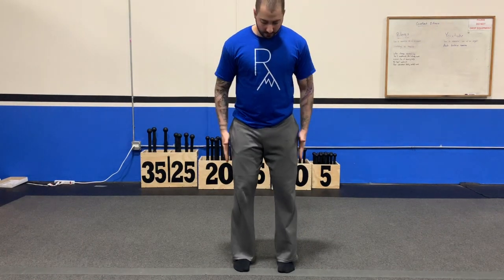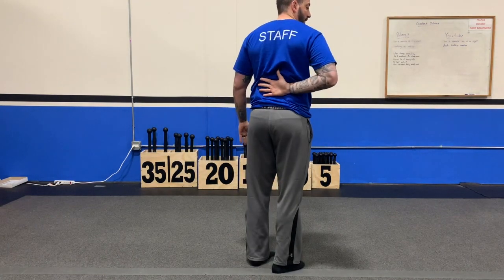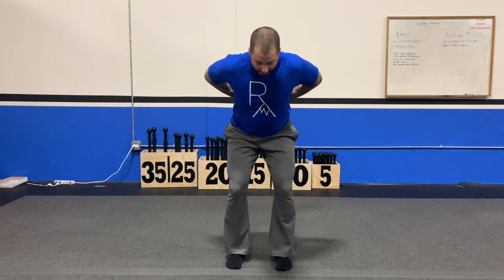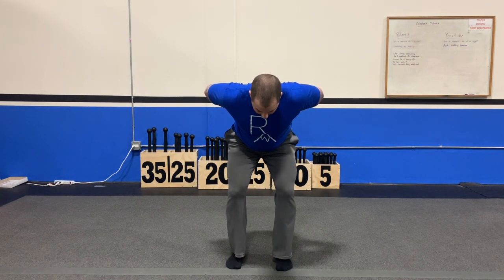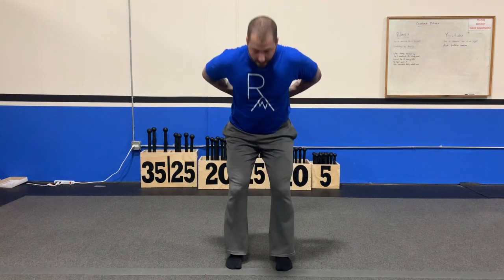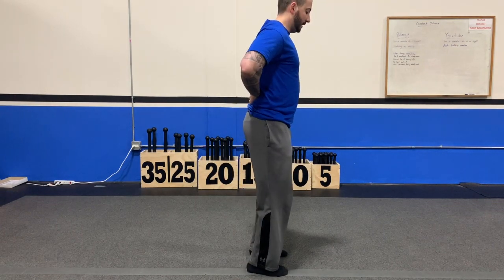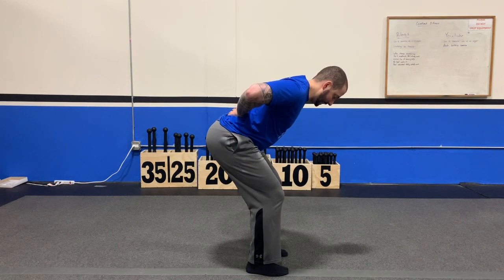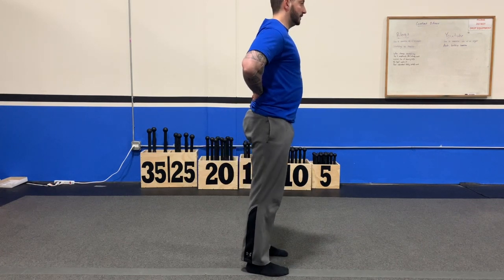Waiter bow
Try this hamstring and low back warm up exercise